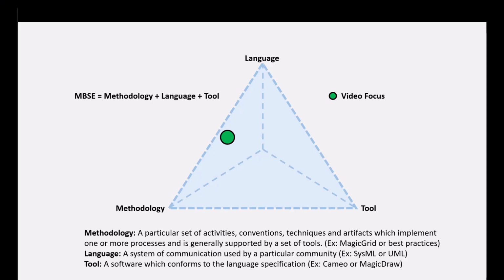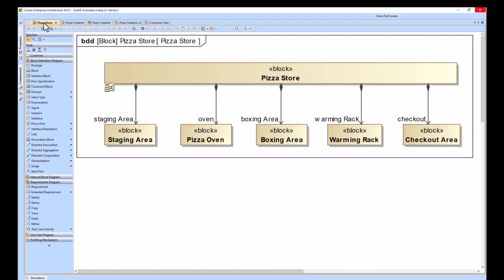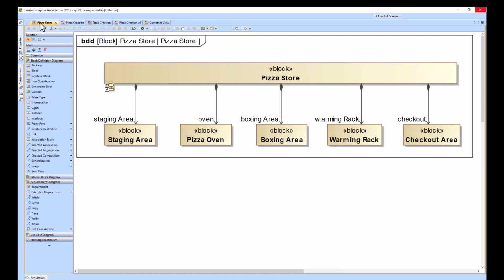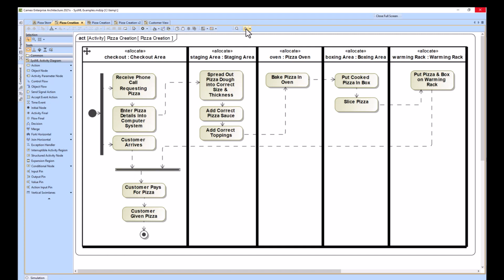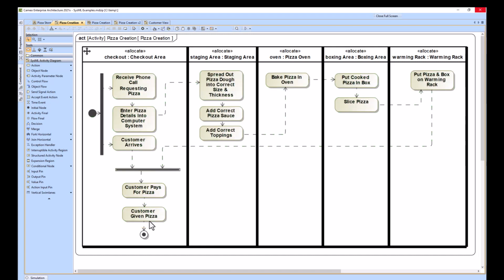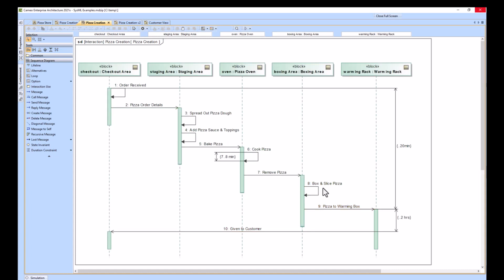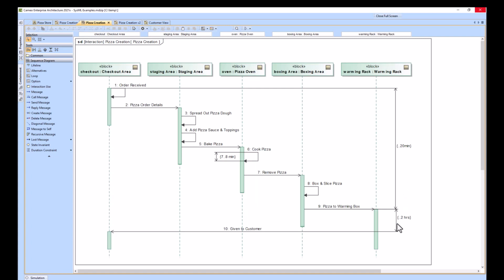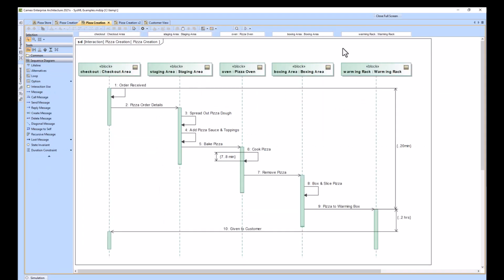SysML Activity vs Sequence Diagram - Pizza Store Example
This video explains when to use Activity Diagrams and Sequence Diagrams.  It does this by showing a Pizza Store example which is diagramed in both diagram types.

0:00 Introduction
0:57 Activity Diagram Example
2:31 Sequence Diagram Example
3:43 Comparing Diagrams

This video was created within Cameo Enterprise Architecture 2021x.  The other versions including Cameo Systems Modeler, MagicDraw, 19.0, and 2022x will behave in a similar fashion.  This example will provide information regarding Digital Engineering (DE), Model Based Systems Engineering (MBSE), and SysML.

-MagicDraw 19.0
-MagicDraw 2021x
-MagicDraw 2022x

-Microsoft Vizio